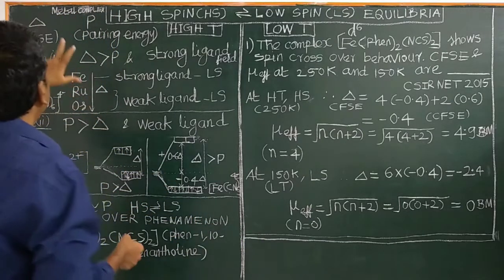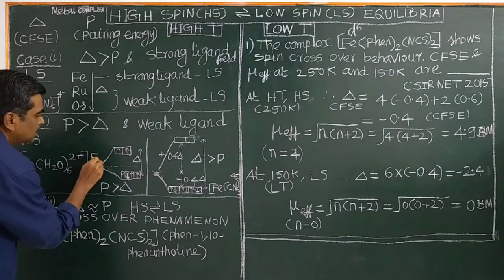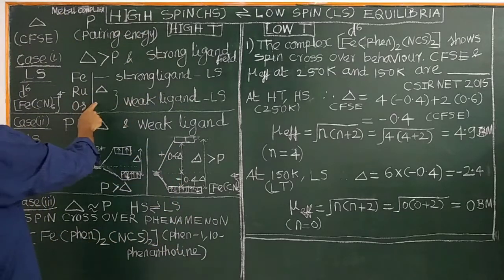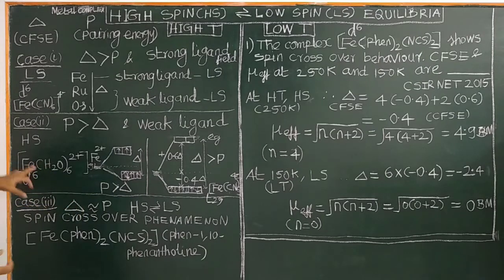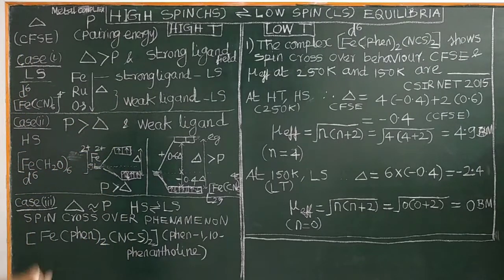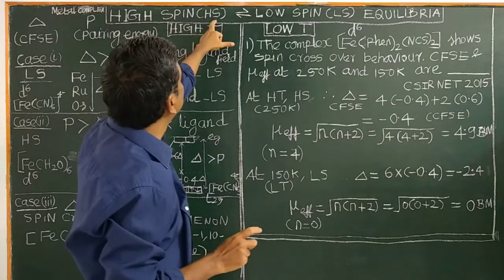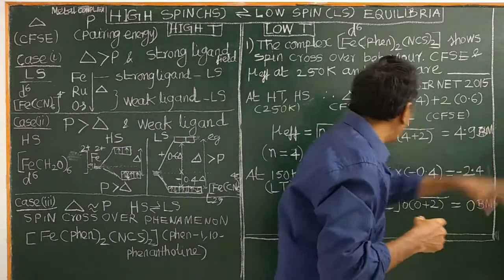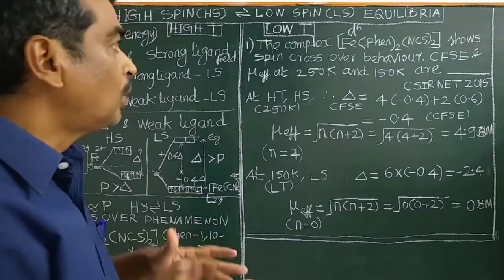(ENGLISH) HIGH SPIN-LOW SPIN EQUILIBRIA SPIN-CROSS OVER PHENAMENAON WHEN CFSE=PAIRING ENERGY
HIGH SPIN - LOW SPIN EQUILIBRIA SPIN-CROSS OVER PHENAMENON TAKES PLACE WHEN CFSE ~ PAIRING ENERGY (P), LOW SPIN WHEN CFSE IS GREATER THAN PAIRING ENERGY  & HIGH SPIN WHEN P IS GREATER THAN CFSE, LIGAND FIELD WEAK LIGAND STRONG LIGAND FIELD MAGNETIC MOMENT COMPARISON OF CFSE IN Fe, Ru, Os , CALCULATIONS NEET JEE  IIT JAM, GATE, CSIR-UGC NET PROBLEMS SOLVED     (ENGLISH)